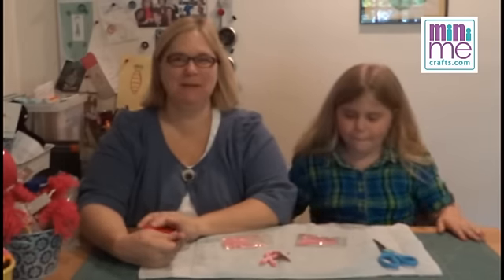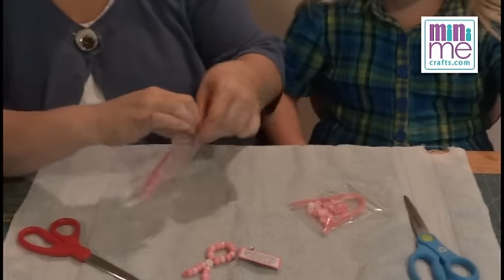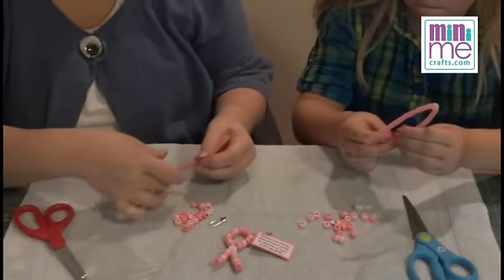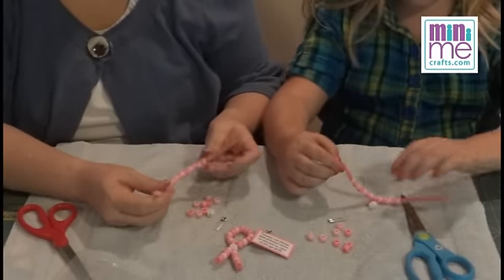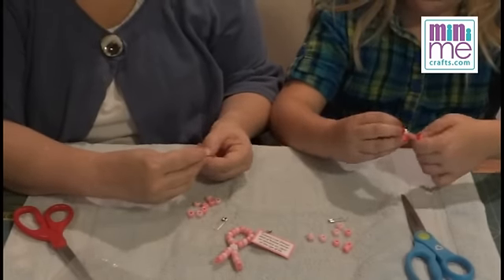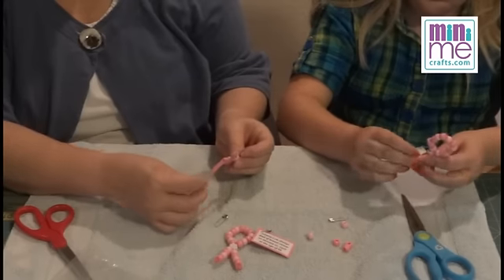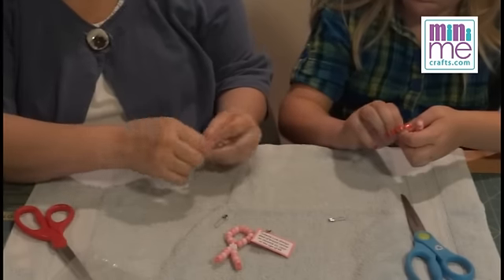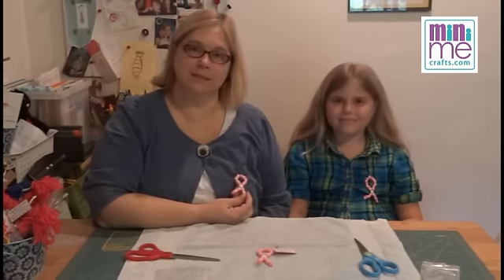Mini Me Crafts Juliette Gordon Low Breast Cancer Awareness SWAP Craft Kit DIY How To Video Tutorial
If you purchased our Juliette Gordon Low Breast Cancer Awareness SWAP Kit here's a How To Video to help you get started!